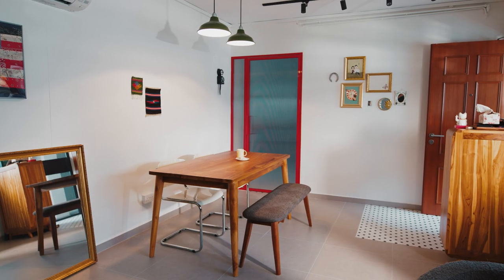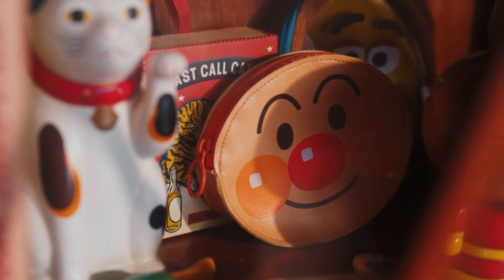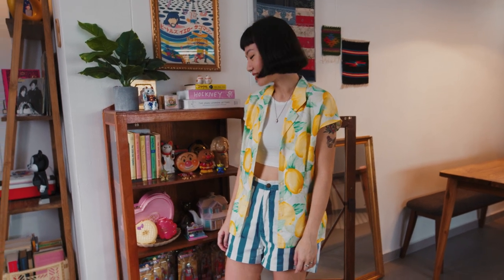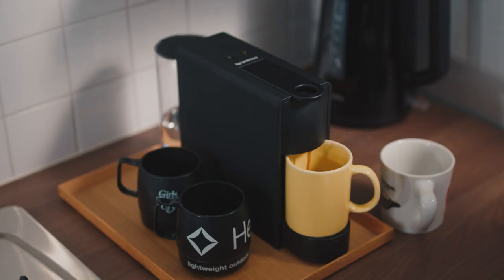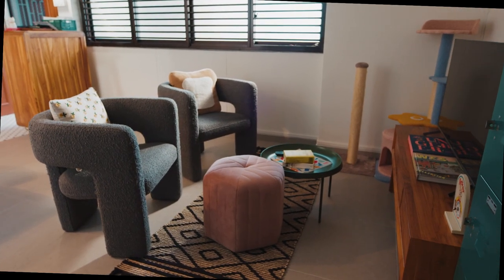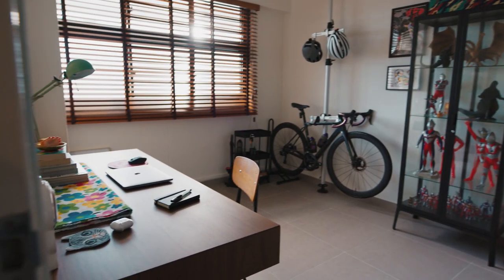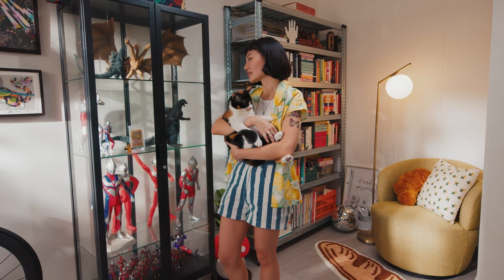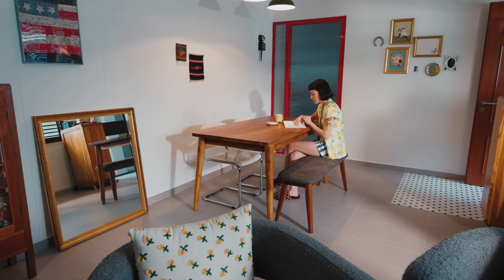Shoes Off: Rachel's Eclectic Home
Rachel and Darrell designed their modern maximalist-eclectic home around the creature comforts they grew up with (think: Ultraman and 90s polly pockets).

About Shoes Off: A home is where we create new memories, keep our loved ones close by, and feel comfortable the moment we step through the door. Comfort means many things to different people. Through this series, we hope to share how everyday people interact with their spaces and what brings ease and respite in this bustling world that we live in.

About Castlery: Castlery is a modern furniture company that crafts pieces intended for our real lives. We believe everyone deserves a space to thrive.